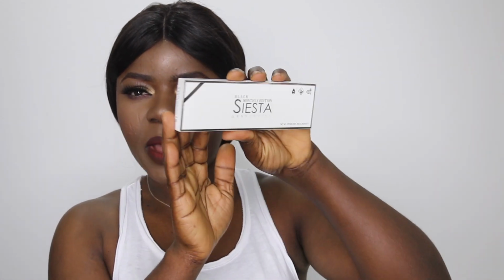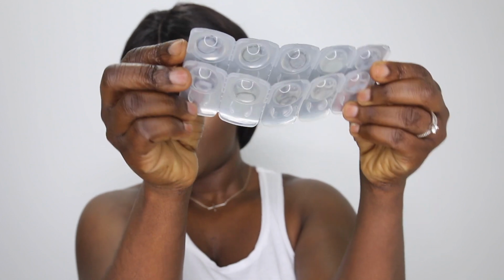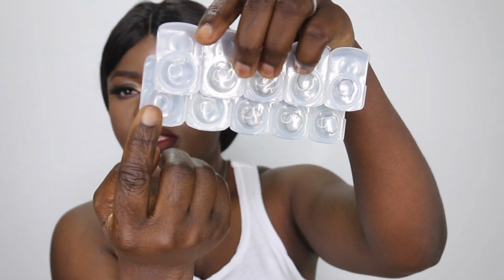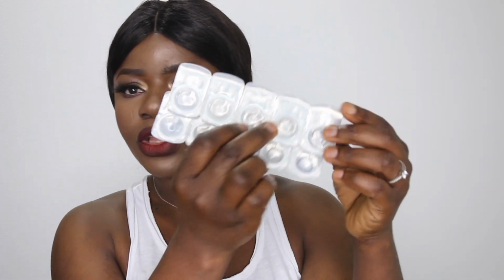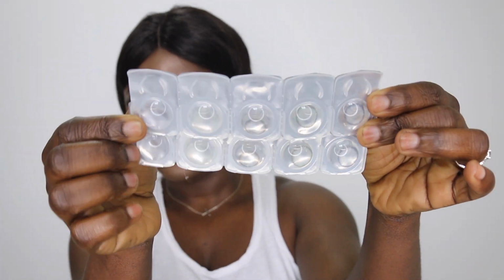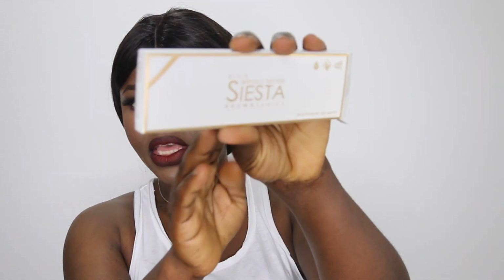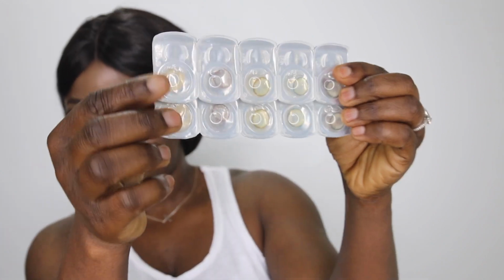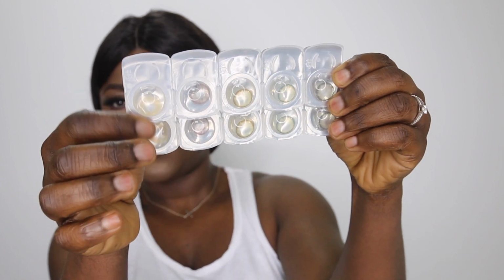Colorcl.com New Released: Siesta Black Monthly Brown Series & Siesta Black Monthly Grey Series | Dil